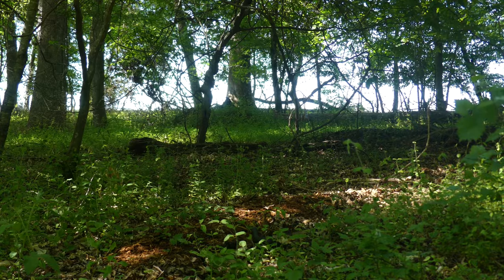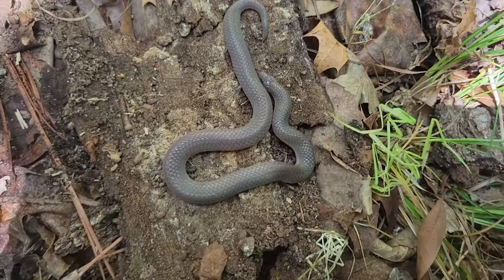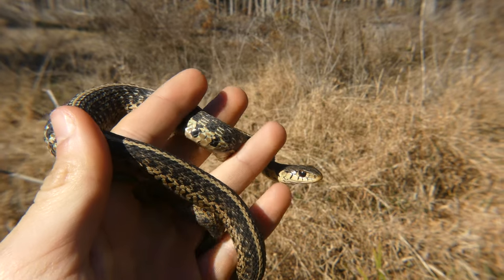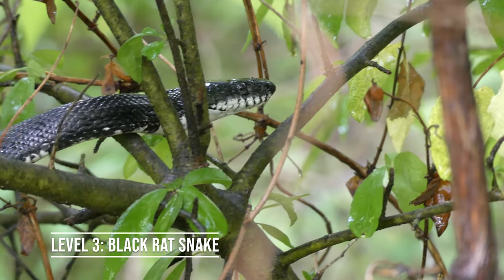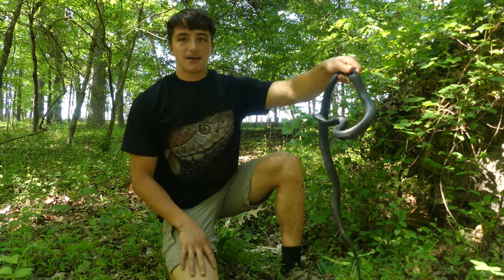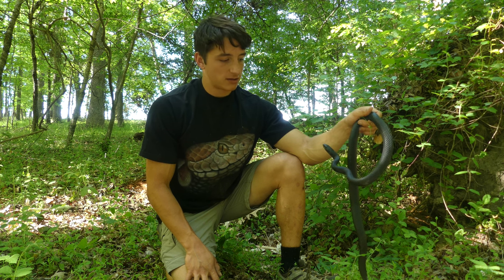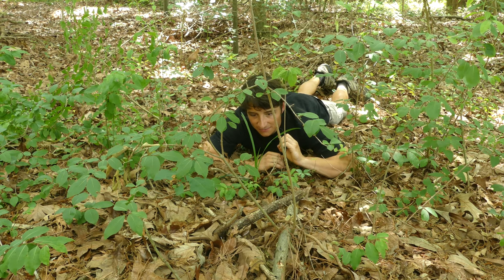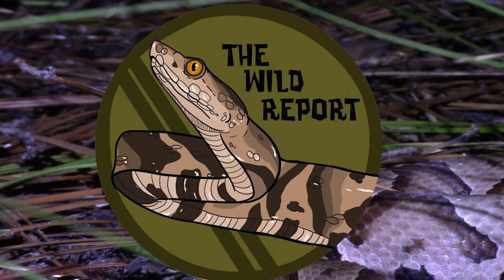How To Find Snakes At 5 Difficulty Levels! (Beginner to Expert)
We learn how to find and catch snakes at five different levels of difficulty, from beginner to expert!

Thanks to Spencer from  @MyWildBackyard  for inspiring this video with his spider catching guide, be sure to go check that video out!

RupurtTheLlama
Will Mogtader
Ndrael

Also also, because this is a snake catching tutorial, I feel the need to say DO NOT TOUCH ANY SNAKE YOU CANNOT 100% POSITIVELY IDENTIFY! If you don't know what it is, the best policy is always to admire from a distance.

-Ben Zino

Psalms 104:24

0:00 Introduction
0:39 EASTERN WORM SNAKE
3:35 BLACK RAT SNAKE
5:07 BLACK RACER SNAKE
6:29 COPPERHEAD (VENOMOUS DO NOT TOUCH!)